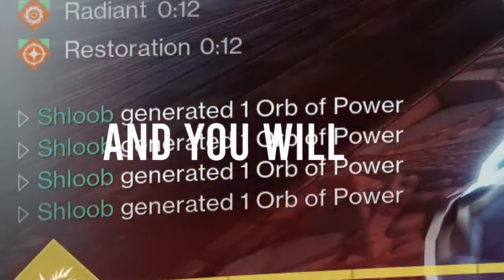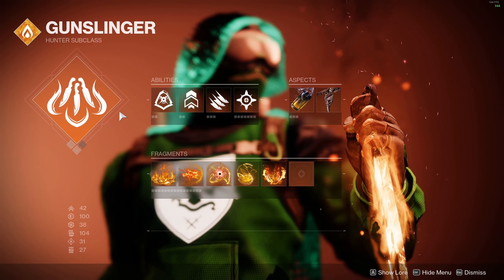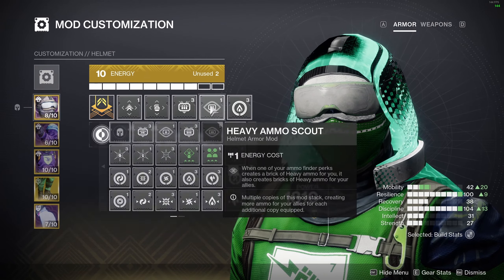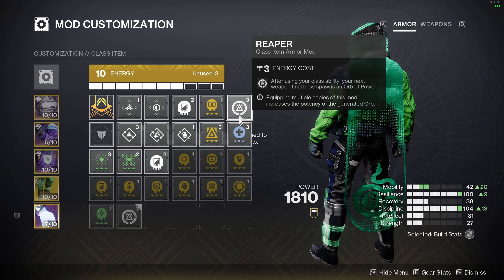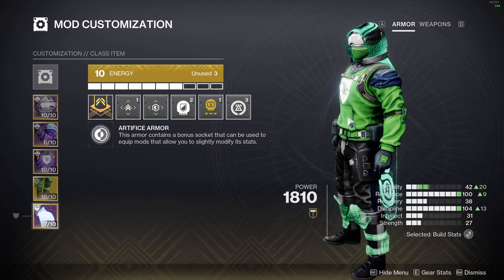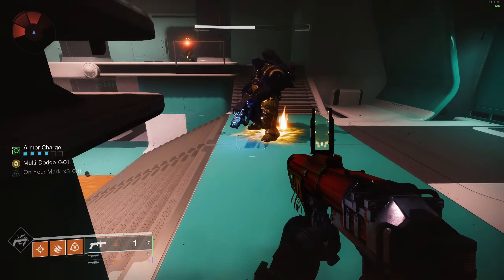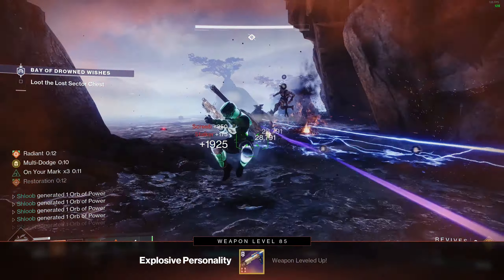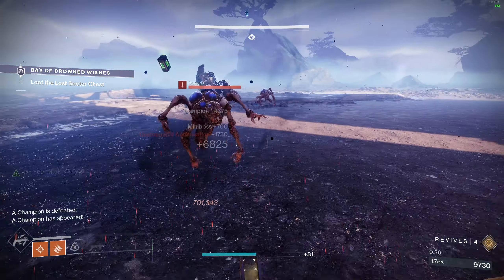I LOVE Radiant Dance Machines (and you will too!)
Got an itch to make a video and since there's nothing to do in the game I decided to make it on Radiant Dance Machines. Been suffering from what's apparently called the "Creators Curse". Didn't really think it came out as well as it could, but it is my first attempt at a guide-style video so let me know what yall think.

Video contents
00:00 - Intro
01:05 - The Build
03:31 - Reaper PSA
04:32 - The Build pt.2
05:10 - Gameplay Loop
05:45 - Build Demo
07:58 - End